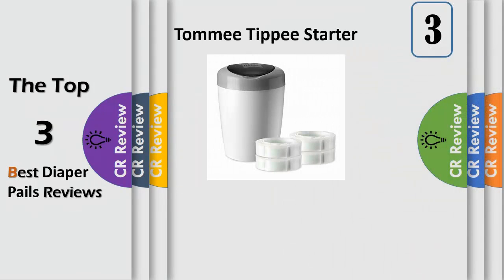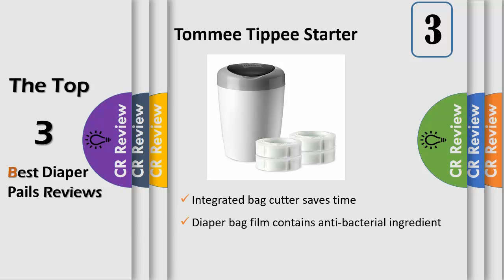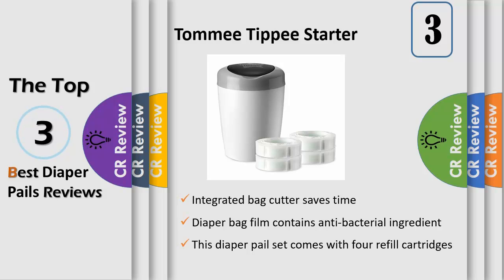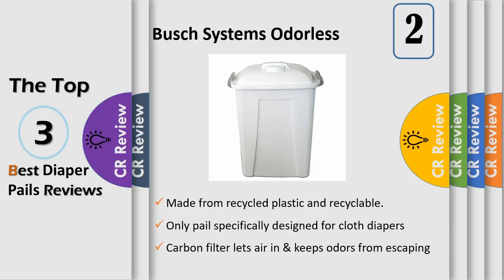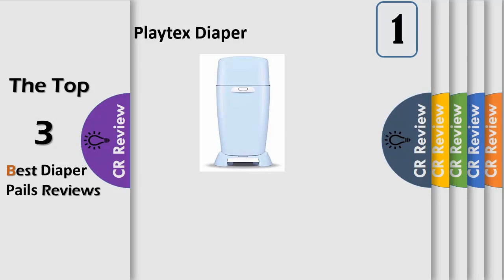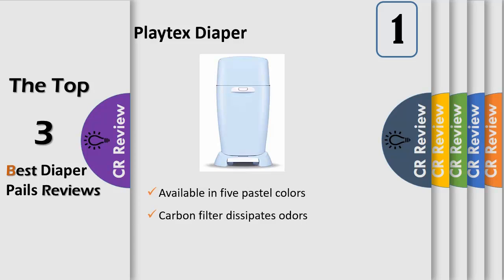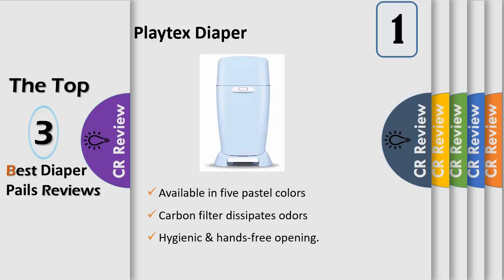Top 3 Best Diaper Pails Reviews in 2019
Get Discount From Here:
3.Tommee Tippee Starter
2.Busch Systems Odorless
1.Playtex Diaper

When you pictured becoming a parent, did you ever imagine that such an unholy smell could emanate from such a cherubic-looking baby? Probably not. Now that reality has set in, keep those odors safely locked away in one of these diaper pails. A must-have to help simplify your life, we've sorted through the options to present you with the best of the best.